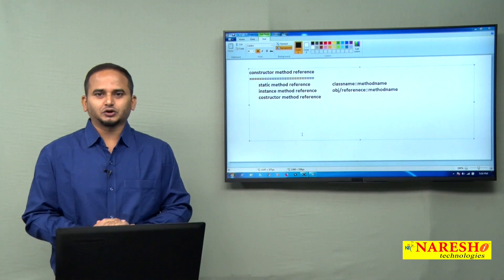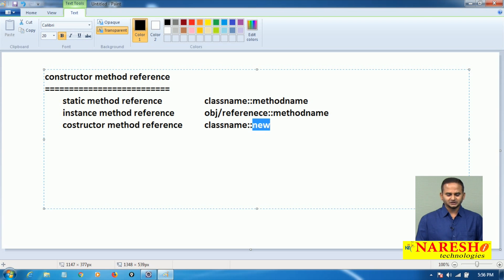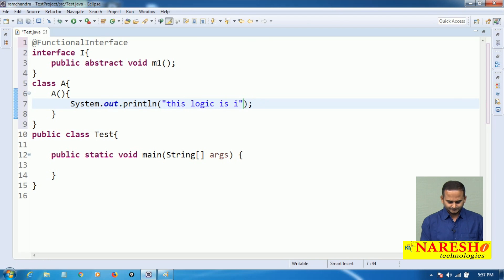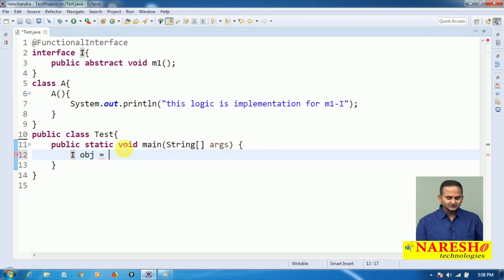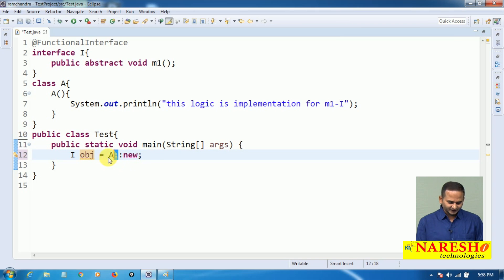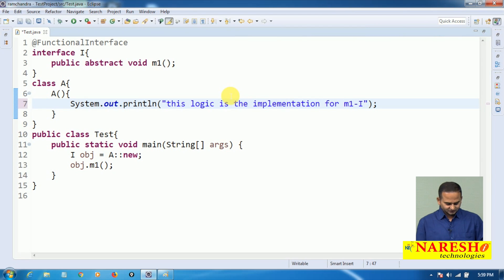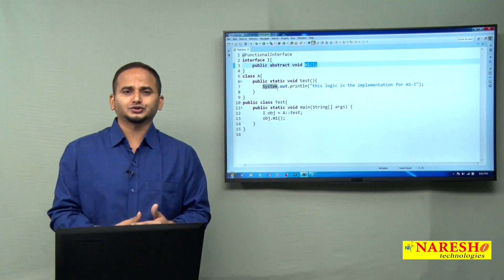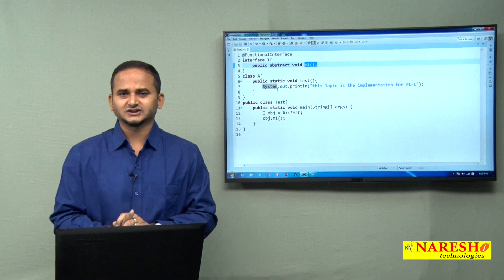Java 8 Features Tutorials | Constructor Method Reference | by Mr.Rama Chandra